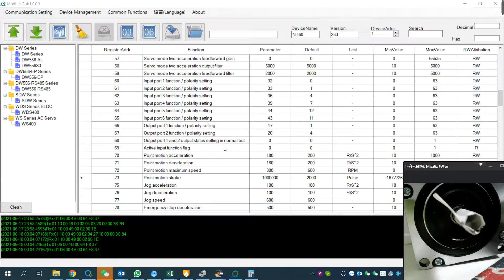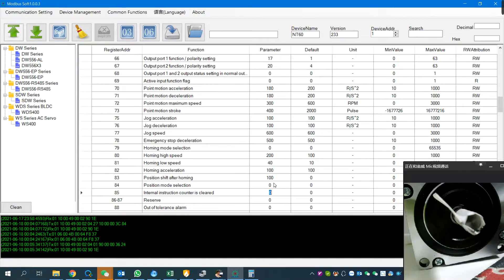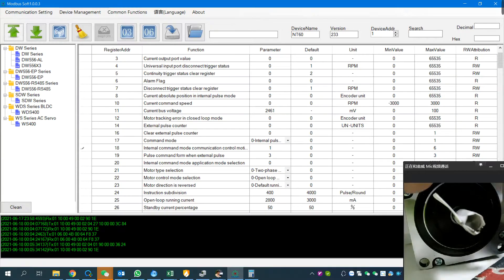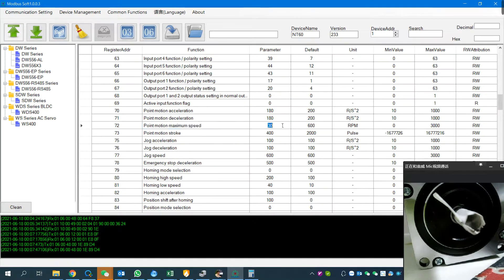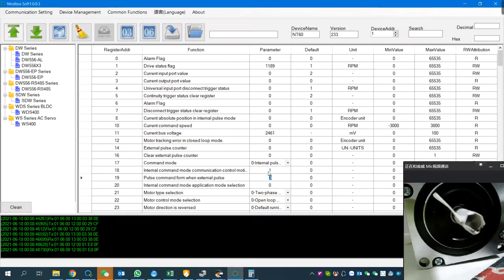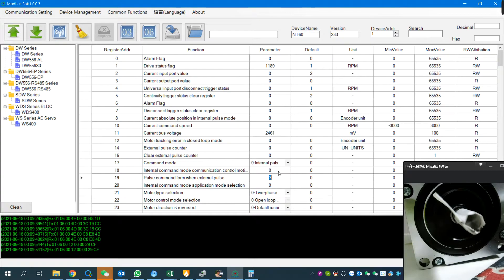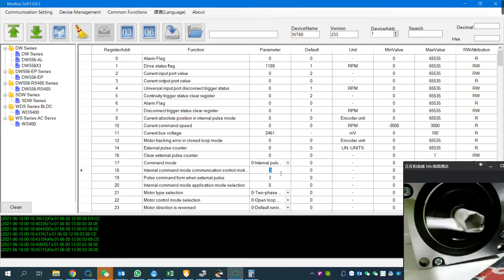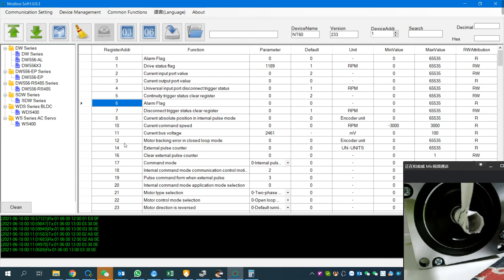How to run stepper motor by RS485 ModBus command with We-iTech Stepper drive and software 02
This video shows how to run stepper motor by RS485 ModBus command with We-iTech Stepper drive and software.